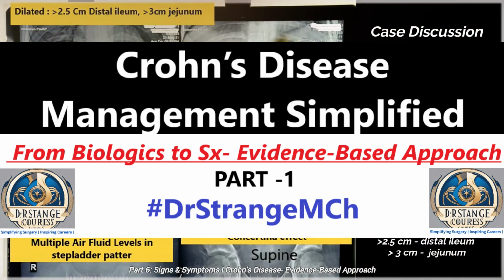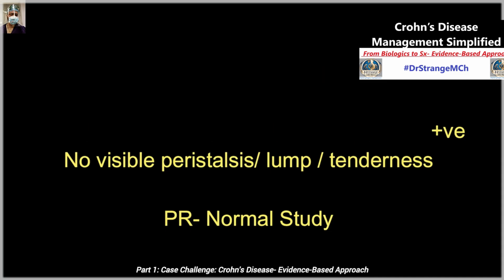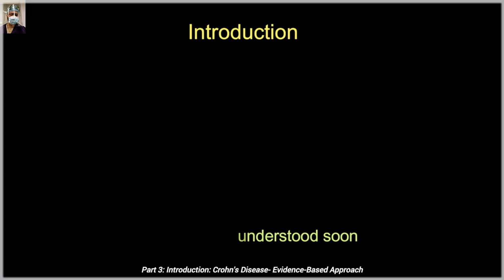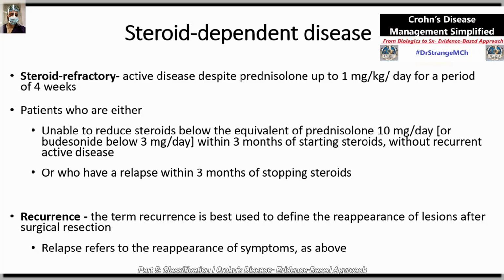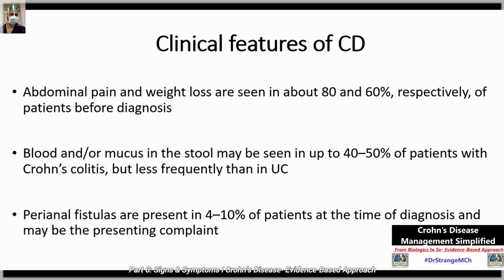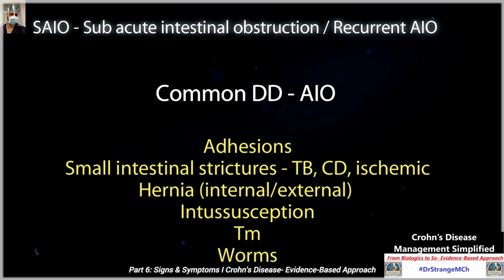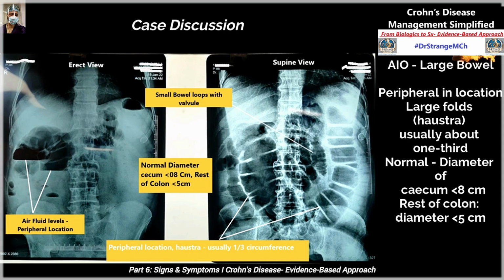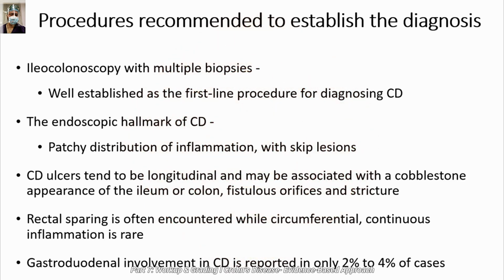Part- 1(YTT)- Crohn’s Disease Management: in Real Practice: Evidence-Based Approach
- With heartfelt gratitude to Dr Sai Vikas  @saivikas7555
In this re-edited HD voice-enhanced video, we present a comprehensive, case-based discussion on Crohn’s Disease Management, backed by the most recent evidence and clinical guidelines. From diagnosis to treatment dilemmas, biologics, and surgical decision-making—this session is tailored for gastroenterology residents, surgical trainees, and practicing clinicians seeking clarity on real-world applications of complex IBD management.

📌 Highlights include:

Clinical presentation & diagnostic pearls

Step-up vs top-down treatment strategies

Biologics & immunomodulators: When and how?

Indications for surgery & recurrence prevention

Literature-backed updates from ECCO & ACG guidelines

📝 Note: This is an old video, now re-edited to enhance your learning experience with improved voice quality and clarity.

📲 Download My Institute App:
Follow / Join Us:
Sincerely Yours,
Dr Strange MCh (HPB & GISx) & Team.